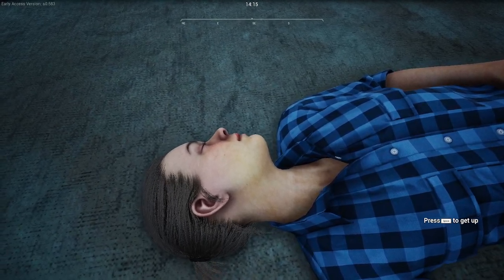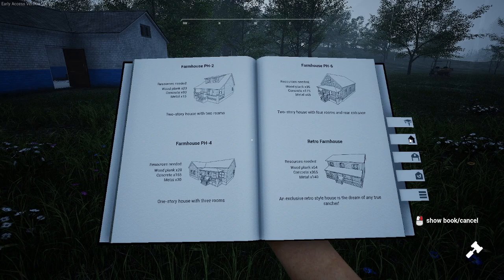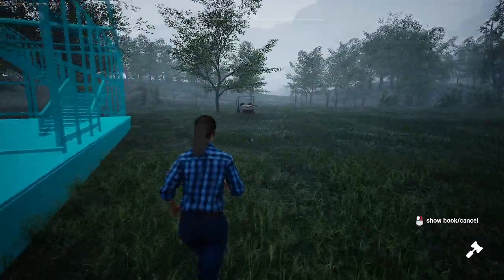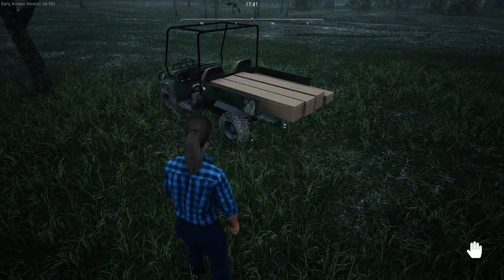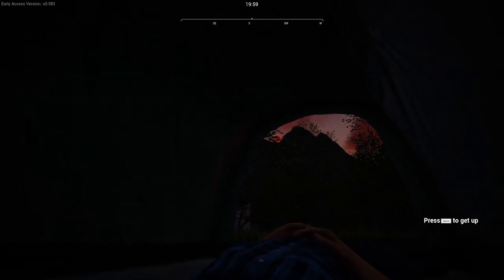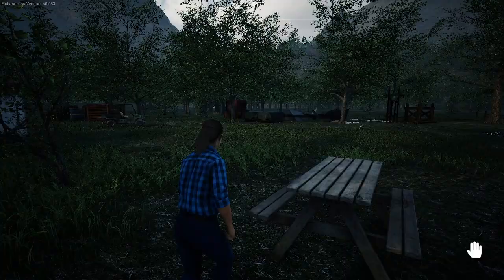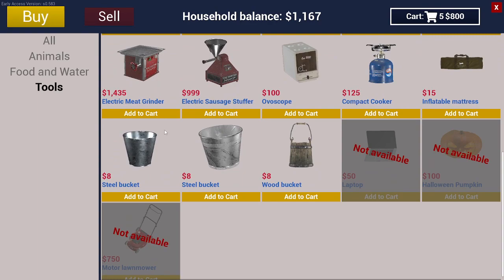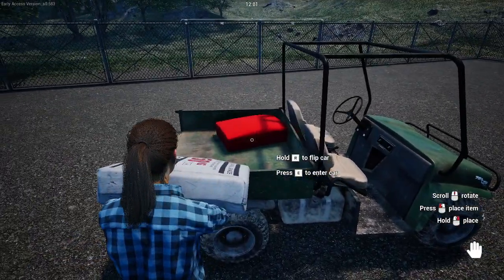Bear Attacked A Woman While At The Hardware Store Buying Concrete Ranch Simulator Season 1 Episode 5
On this episode, I start building my house and then I go to the hardware store to buy concrete.  I get attacked by a bear.  Watch to see what happens.